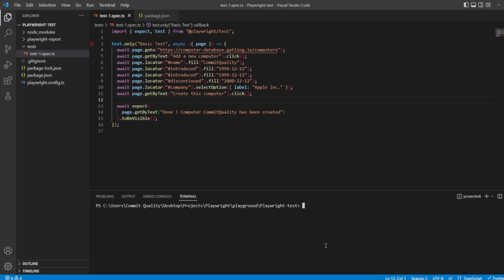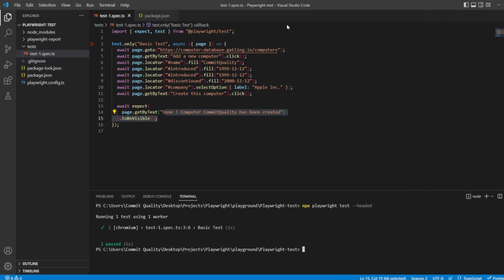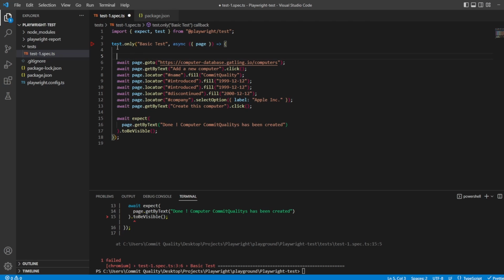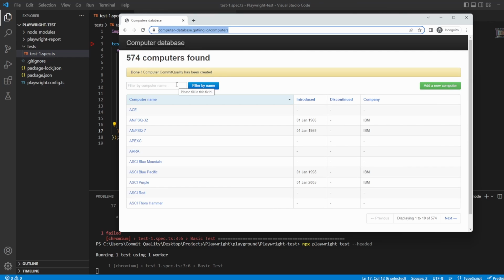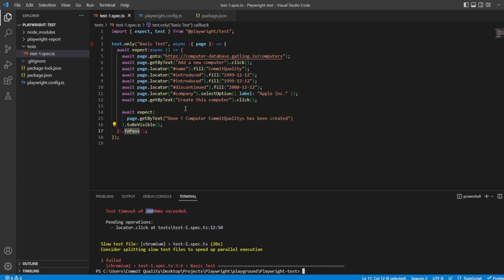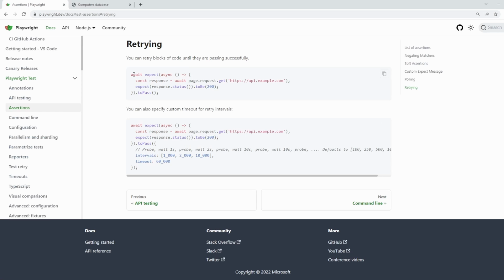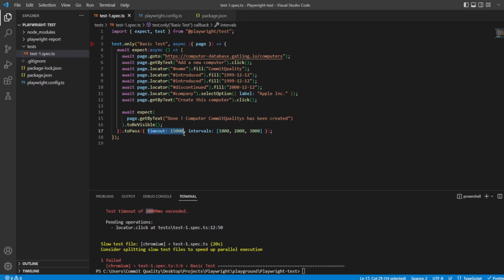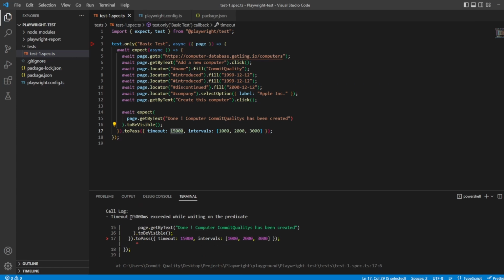Playwright - Retry Blocks of code using this new Assertion Method!!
In version 1.29 of playwright we can now  retry blocks of code until they are passing successfully.